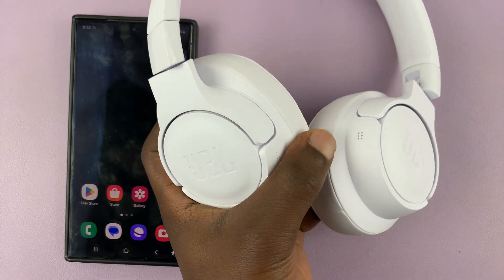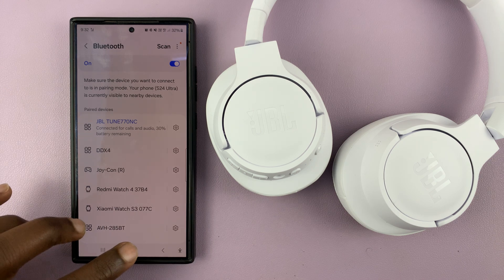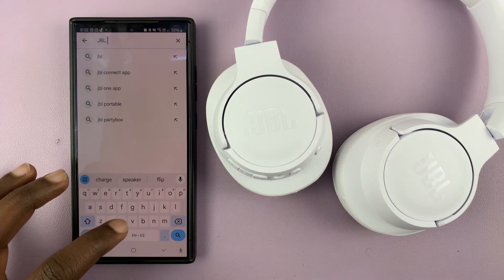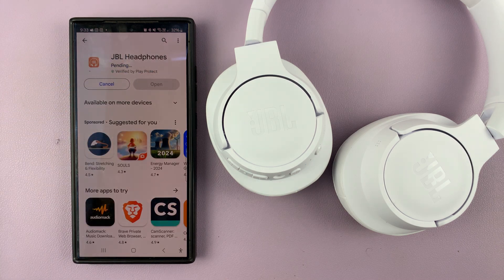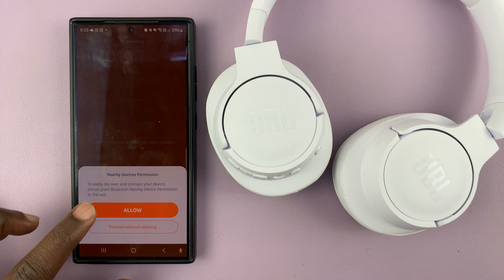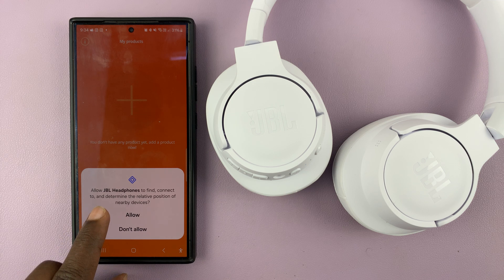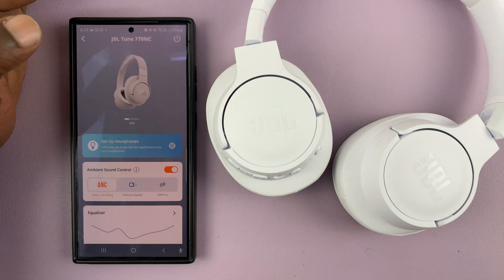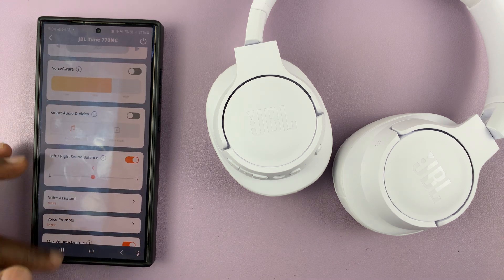How To Connect JBL Tune 770 NC Headphones To Android App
In this step-by-step tutorial, learn how to easily connect your JBL Tune 770 NC headphones to the JBL Headphones app on your Android device.

The JBL Android app will enable you to customize your sound settings, manage noise cancellation,  update your headphones' firmware and manage may other functions of the JBL Tune 770 NC Headphones.

Connect JBL Tune 770 NC Headphones To Android App:
How To Pair JBL Tune 770 NC Headphones To Android App:
How To Link JBL Tune 770 NC Headphones To Android App:
How To Add JBL Tune 770 NC Headphones To Android App:

Step 1: First, connect your JBL Headphones to your phone via Bluetooth. While the headphones are off, simply press and hold the power button until the blue lights next to it start to blink rapidly. This should happen within 7-10 seconds. If you have enabled the voice prompts, you should hear the "Pairing" confirmation.

Step 2: Once the JBL 770 NC Headphones are in pairing mode, release the power button immediately. Go to Bluetooth settings on your phone, enable Bluetooth and tap on "Scan" or just let the phone scan automatically. Your Android device will start scanning for available devices.

The name of your Bluetooth Headphones should appear in the list of available devices. Tap on the name of your Headphones to initiate the pairing process.

Step 3: A prompt will appear on your phone, asking you to confirm whether you want to pair your Bluetooth Headphones to your Android phone or iPhone. Tap on "Pair" to confirm pairing.

Once the devices are paired, you will see "Connected" under the name of your Headphones, on your phone. Your Bluetooth Headphones may also give a sound confirmation or show a steady light indicating a successful connection.

Step 4: Open the Google Play Store on your Android phone and search for the "JBL Headphones" app, from Harman Consumer, Inc. Tap on the download button to install the app on your device.

Step 5: After the app finishes installing, open it and give all the necessary permissions, by selecting "Allow".

Step 6: Next, tap on "Get Started" to set up the JBL Headphones app.

Step 7: Your JBL Headphones will be detected and connected instantly on the app. If not, simply tap on the name of your JBL headphones to connect. If you get a prompt stating that you cannot connect, simply restart the headphones.

Long press the power button on the headphones to turn them off. Then, press and hold the power button once again to turn them on. Tap on the headphones on the app once again and they will now connect to the app.

Step 8: Tap on "Get Started" once again, then you can set up the headphones or tap on "Later" to do it at another time. Your JBL Headphones are now connected to the app. Explore all the features of the app to make your headphones experience better.

JBL Tune 770 NC Headphones

Cell Phone Tripod Adapter